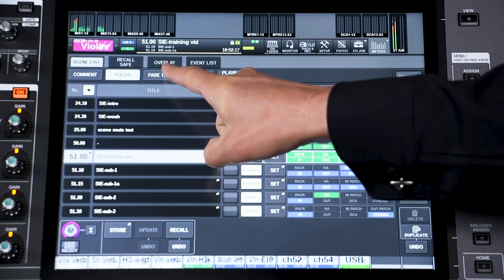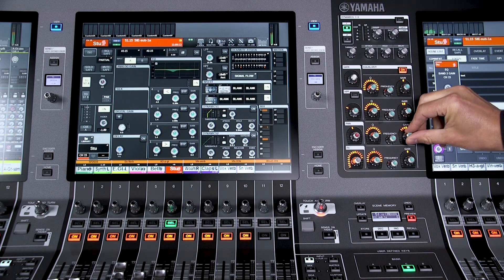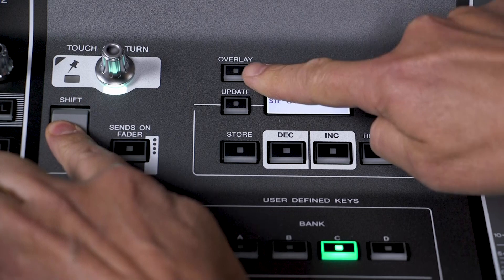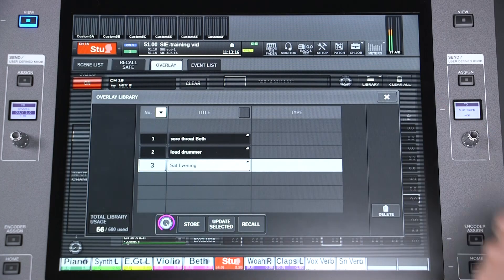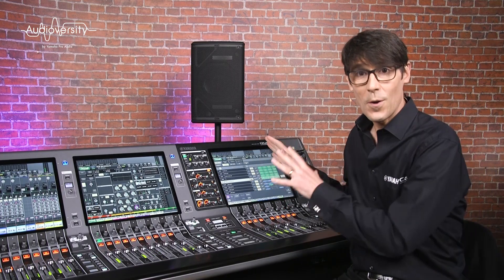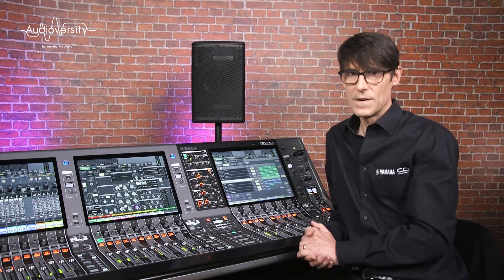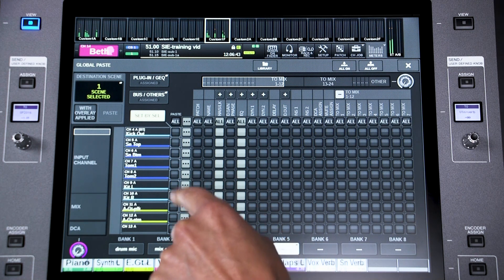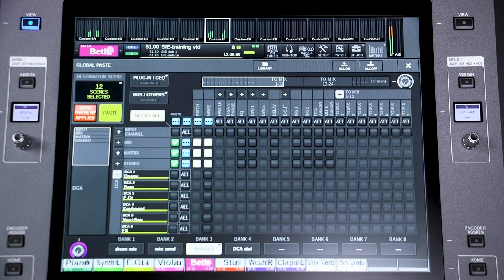RIVAGE PM Training Video – Scene Programming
This RIVAGE PM Training Video explains some special features that will help us speed up programming, editing and updating a full show’s set of Scene Memories: PREVIEW, OVERLAY and GLOBAL PASTE.